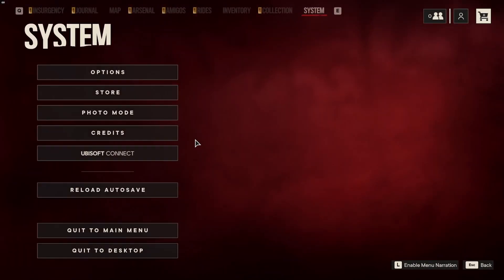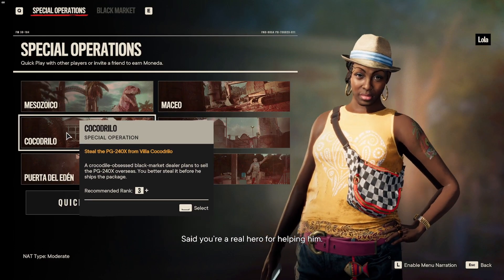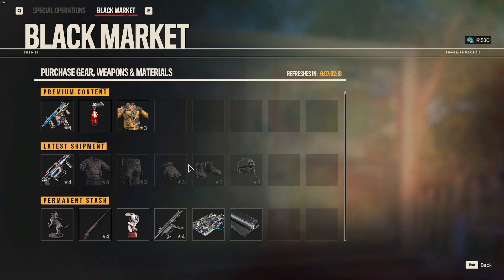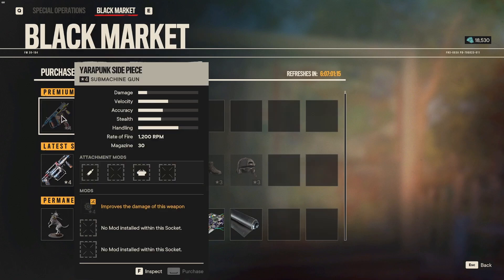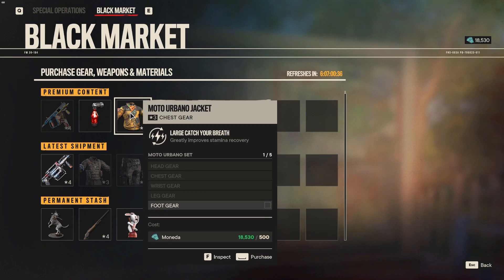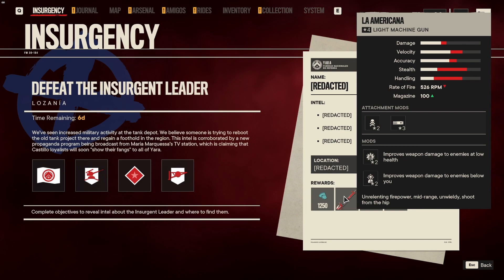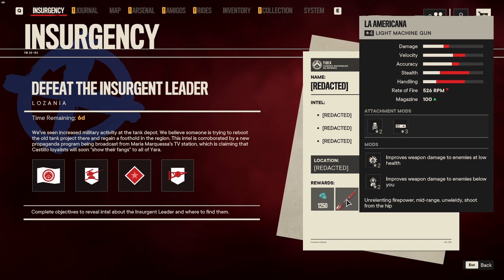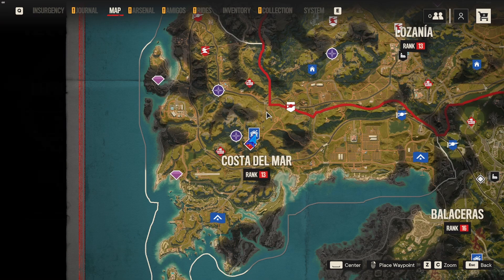Far Cry 6 weekly Insurgency Guide: Coben Legamo (week 23 - Mar 7)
in this video, I will cover this week's Far Cry 6 weekly Insurgency Guide: Coben Legamo (week 23 - Mar 7), I will show to the objectives you need to complete, the rewards, and the special weapon that you get when you complete the insurgency and where you can find the leader Coben Legamo on the map, so I hope you find this video helpful and hey... get subscribed